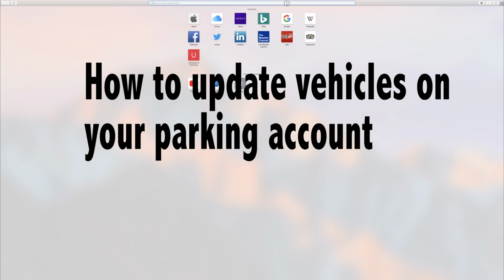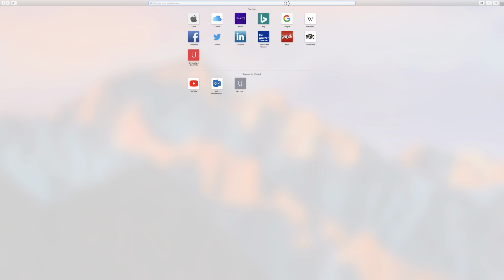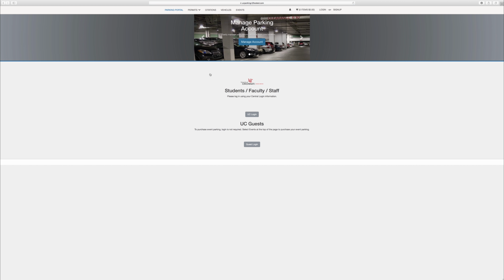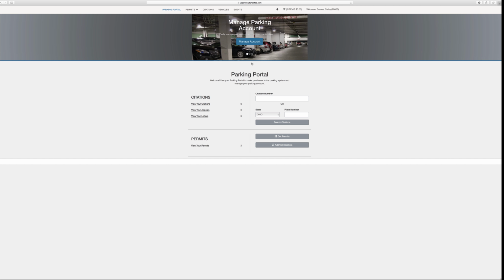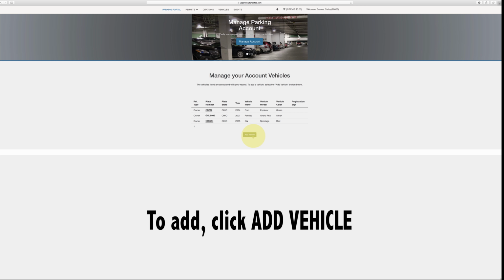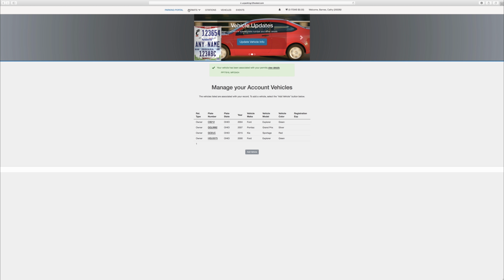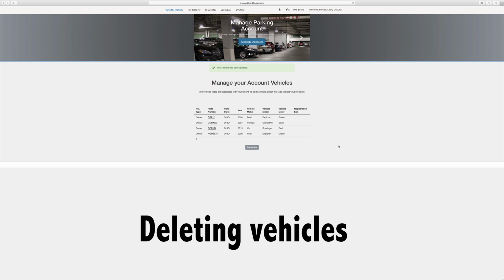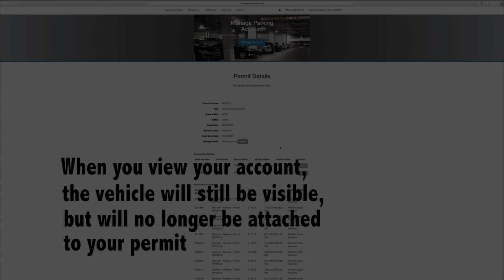Updating Your License Plate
This video tutorial will show you how to update your license plate in the UC Parking system.